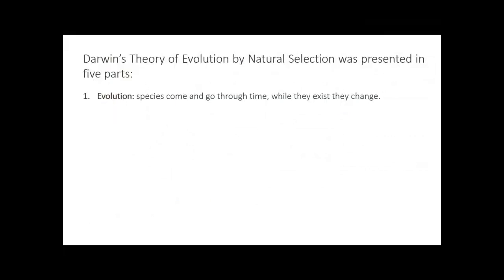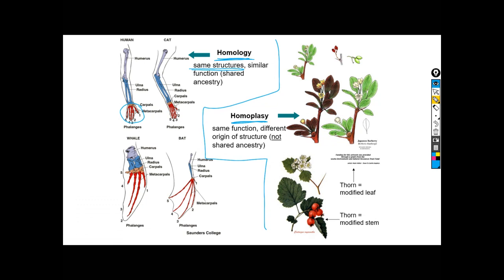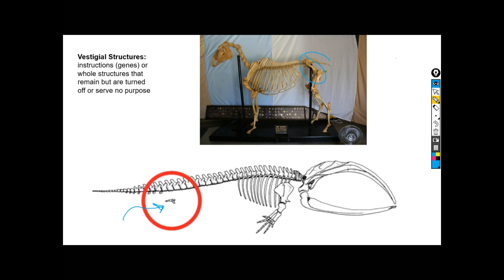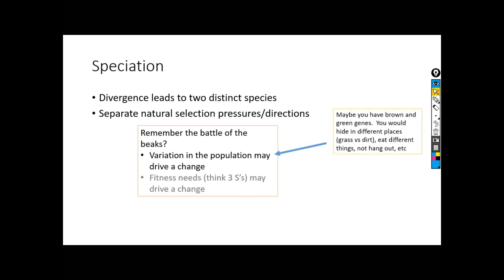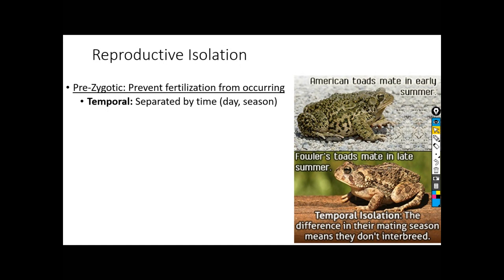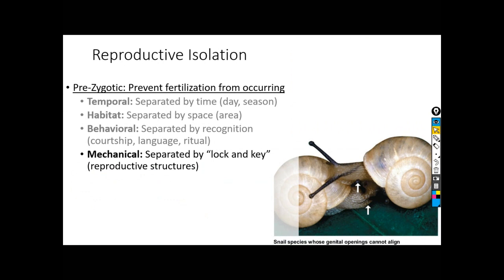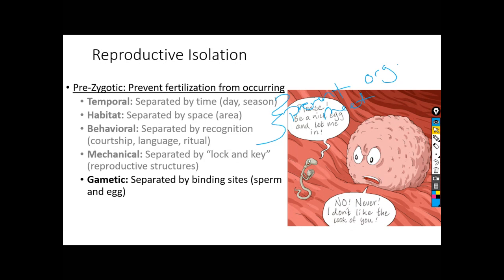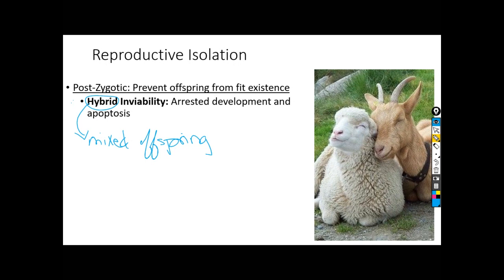EvolutionSpeciation2 BIOL 224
species change with time
homology and homoplasy, vestigial structures,
speciation, reproduction isolation, pre-zygotic vs post-zygotic, temporal, behavioral, habitat, mechanical, gametic,

hybrid inviability